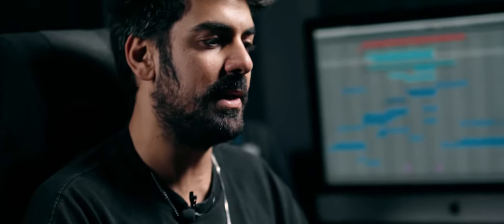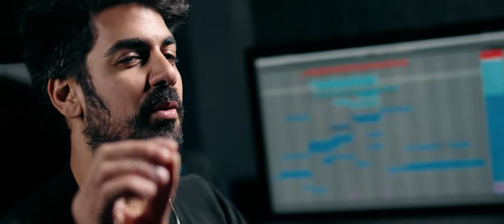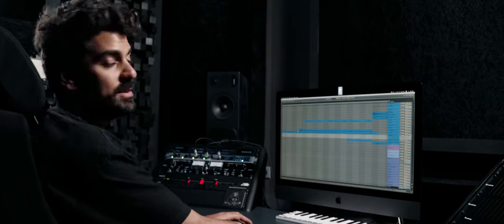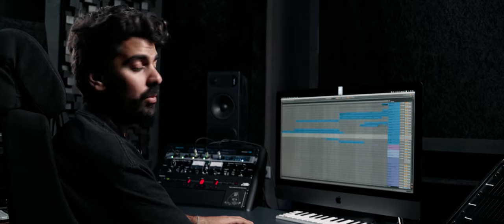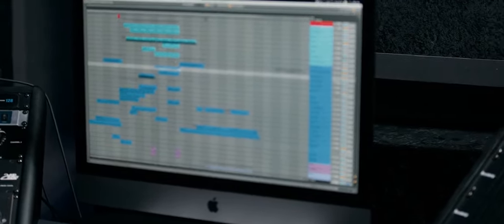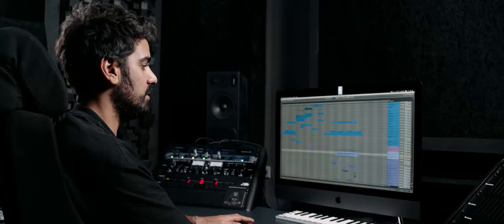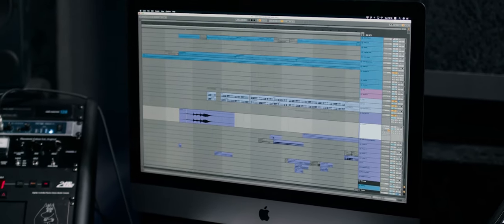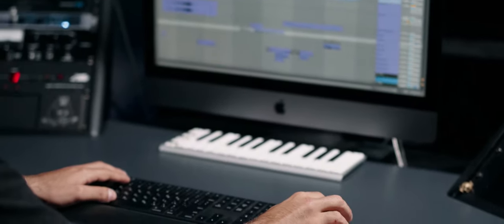Freedom Fighters - Behind the scenes of 'ERA'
Almost 3 months since the release of ERA, it’s time to take you behind the scenes.